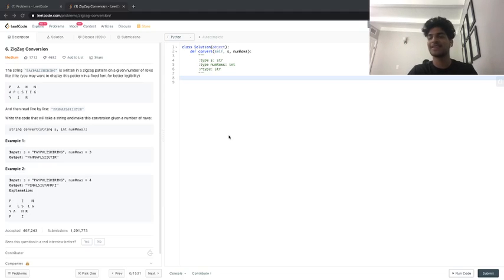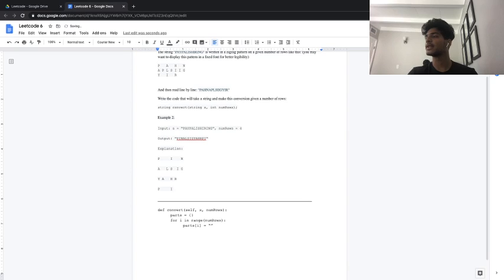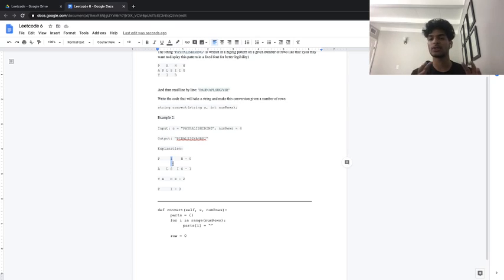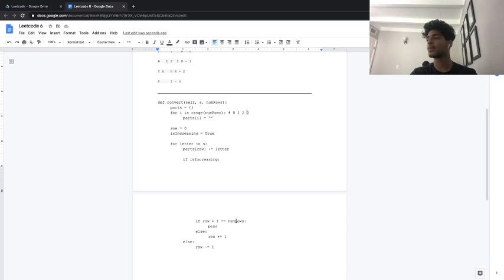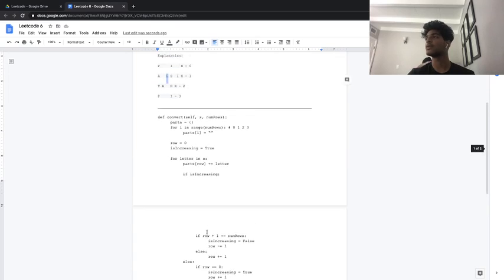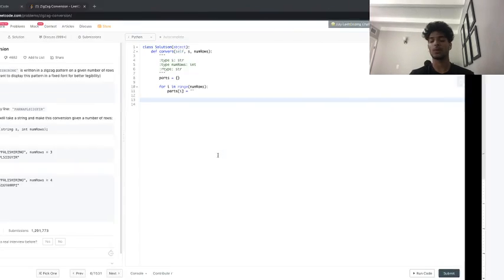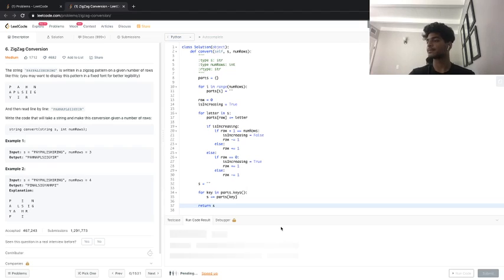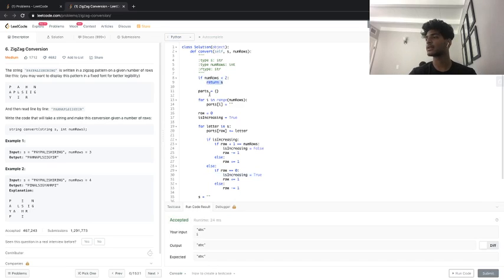Leetcode - 6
Hey guys! In this video, we solved the Leetcode #6.